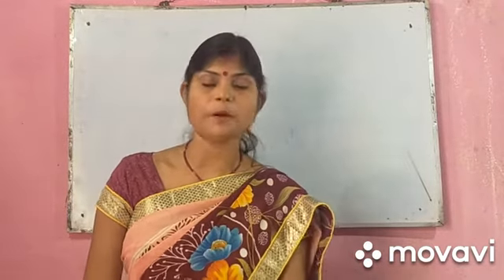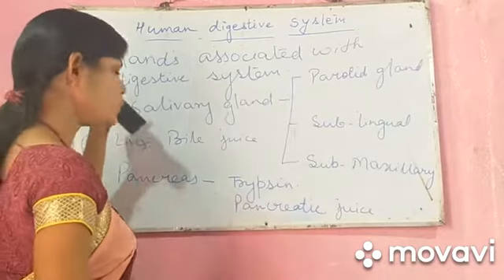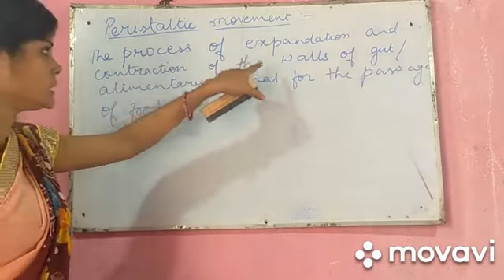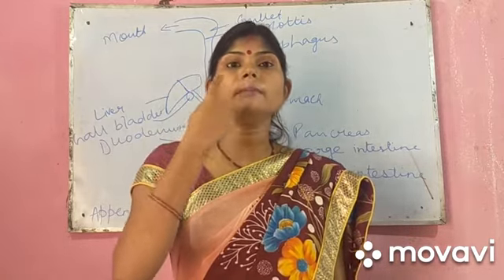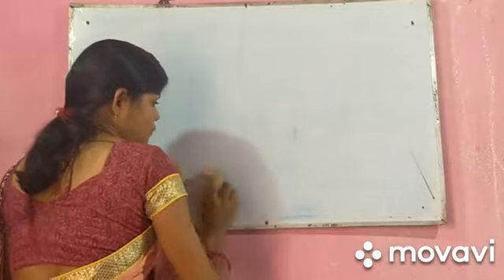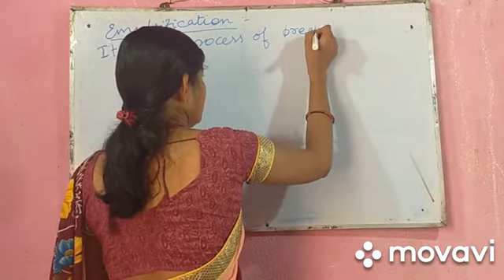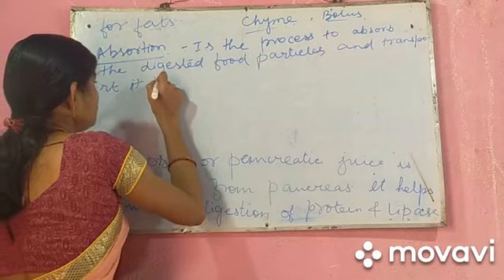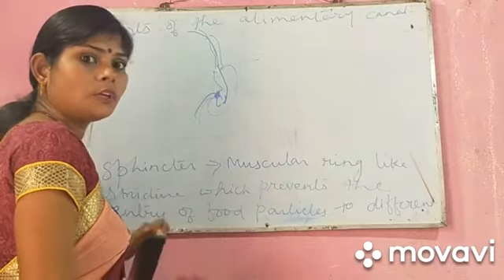Human digestive system II